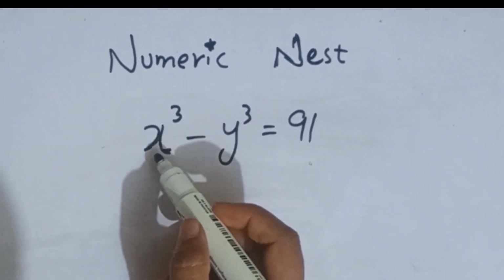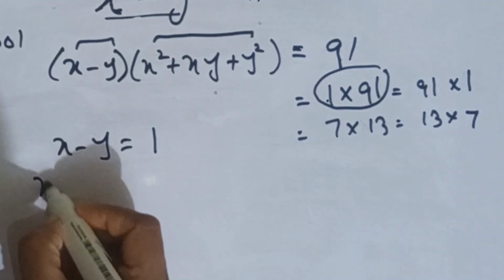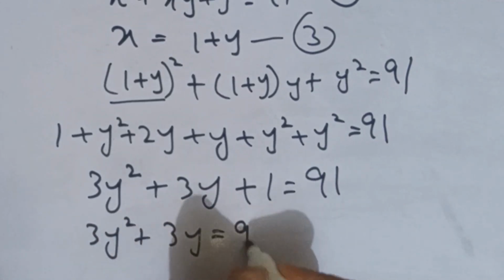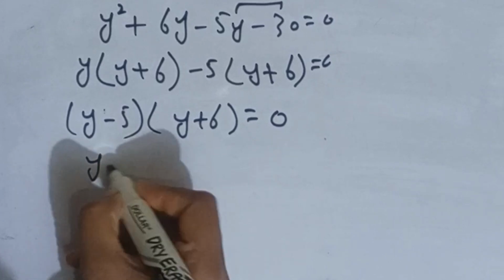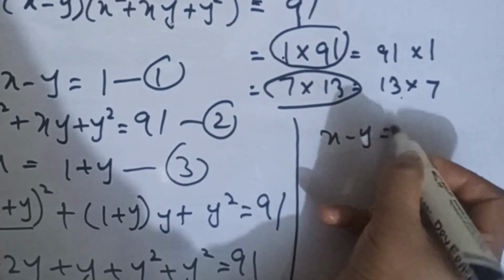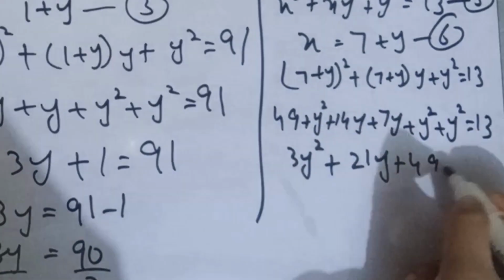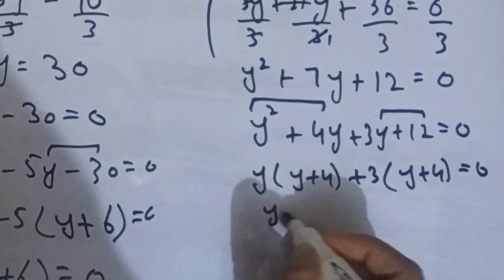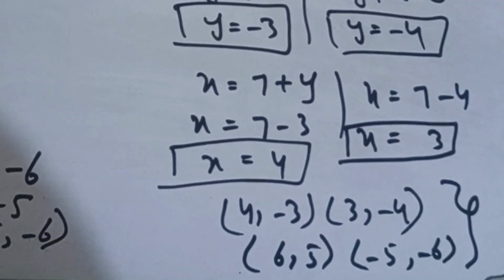Luxembourg- Math Olympiad Question||You should know this trick ||A Nice Algebra Problem